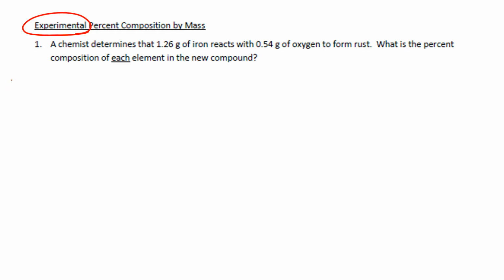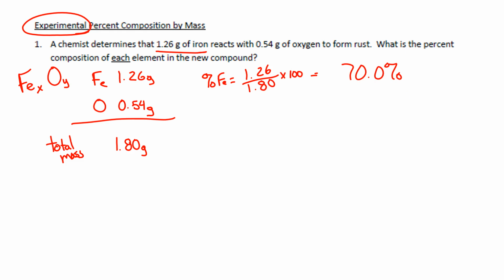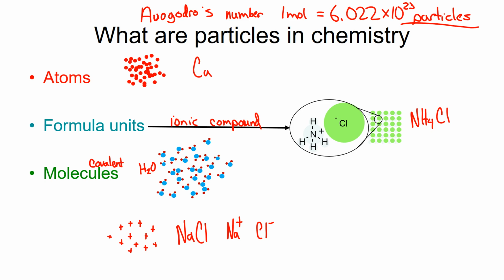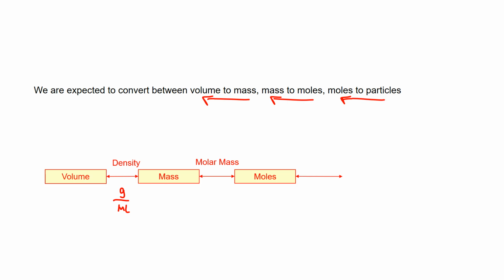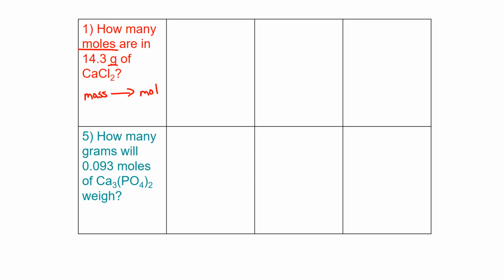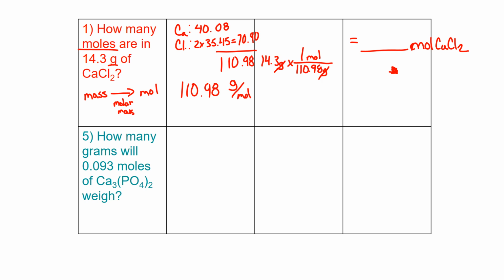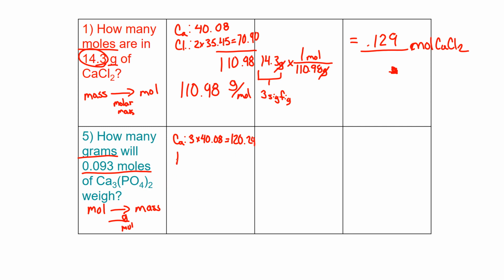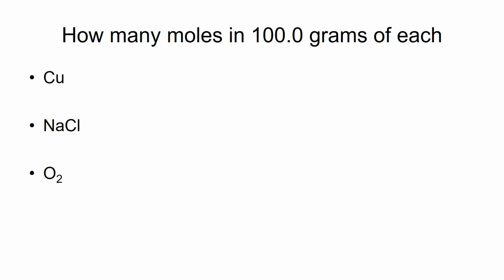Mol Conversions part 1